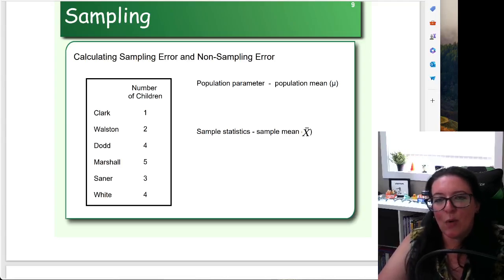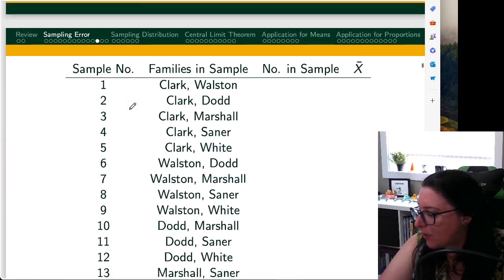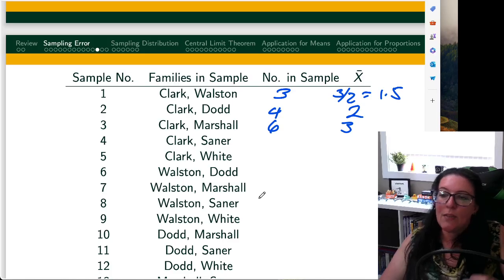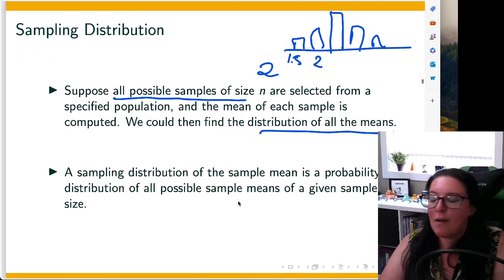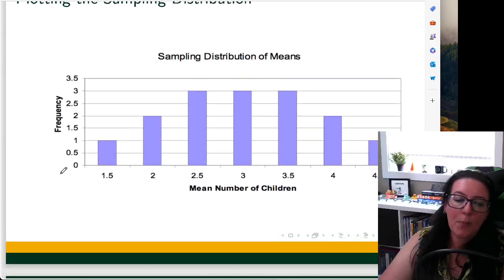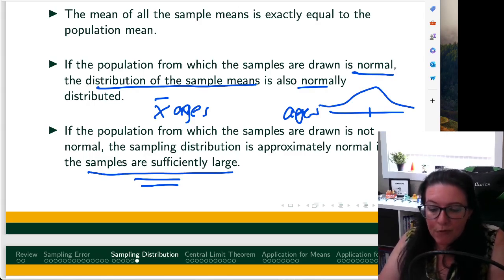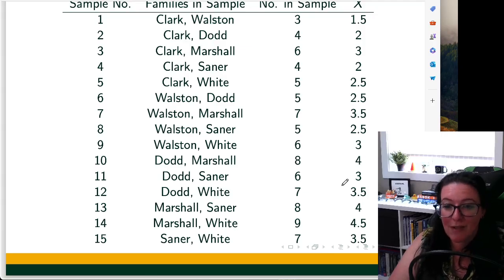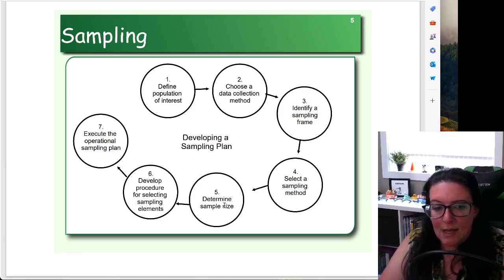Creating a Sampling Distributions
Creating a sampling distribution. Characteristics of a sampling distribution and the central limit theorem.